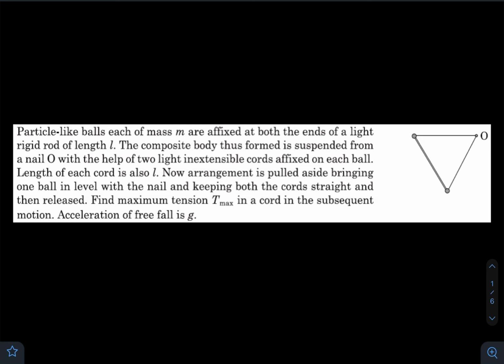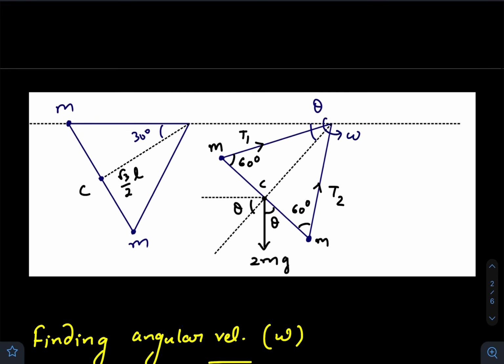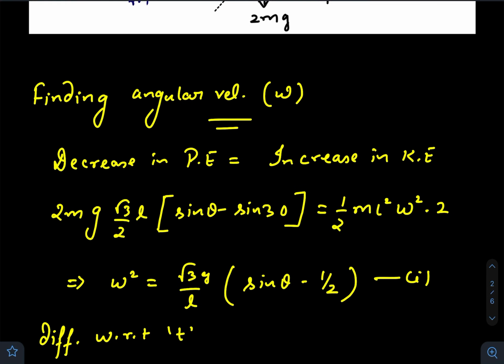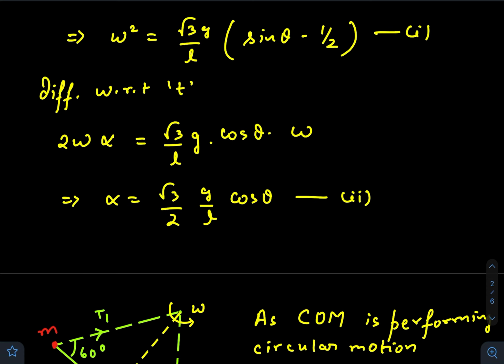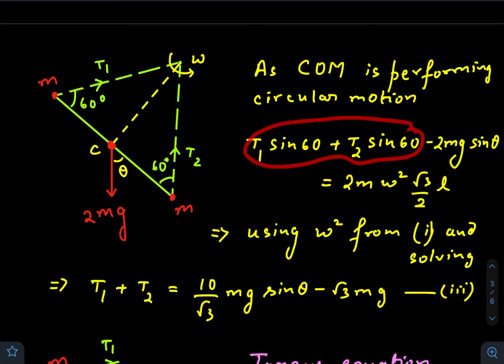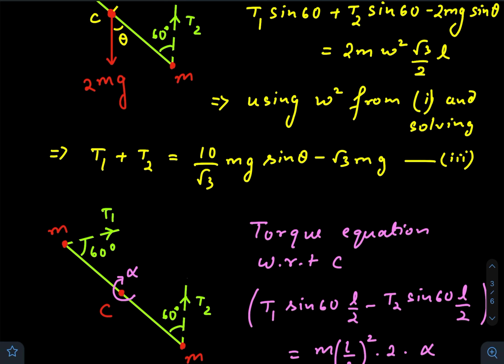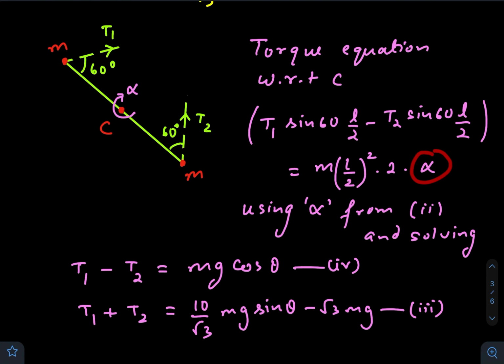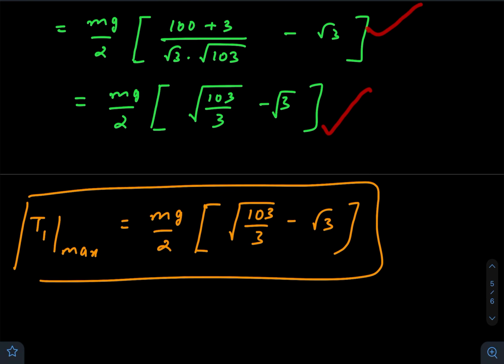Pathfinder for Olympiad and JEE Advanced, Page - 5.23, Q - 5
Section :- Challenge your understanding